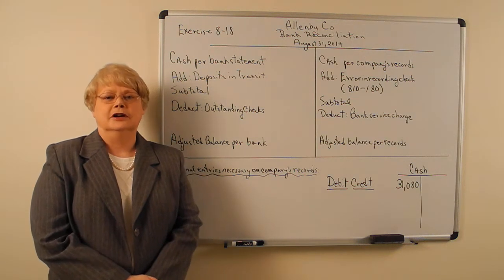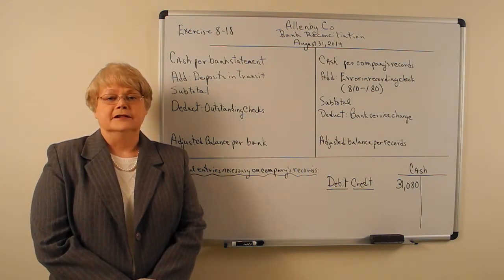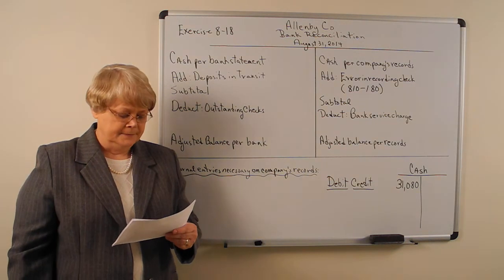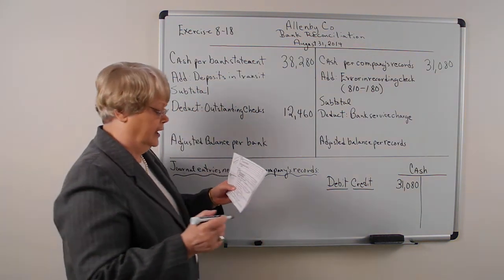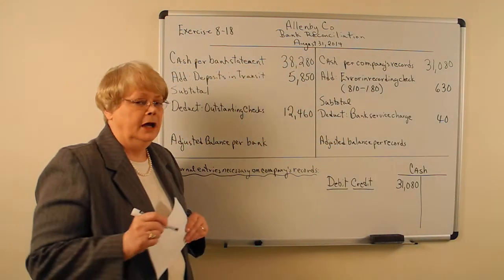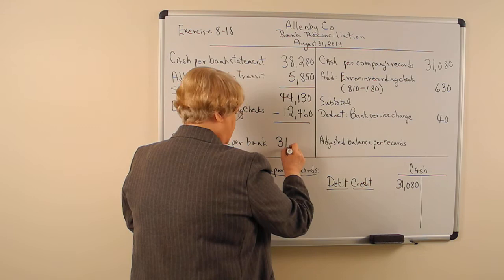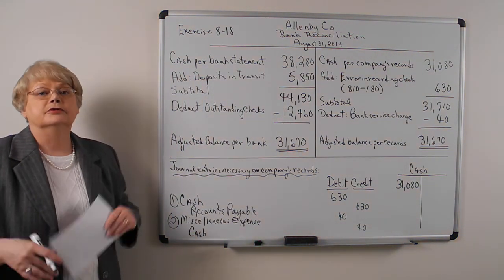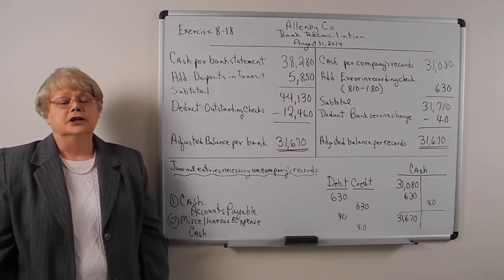Fowler Bank Reconciliation